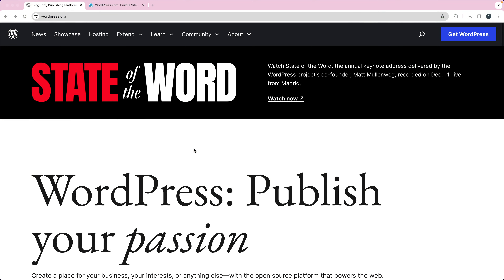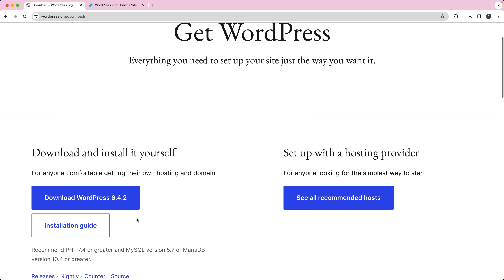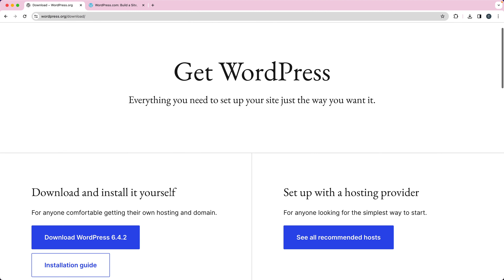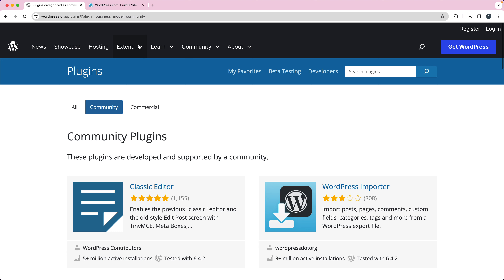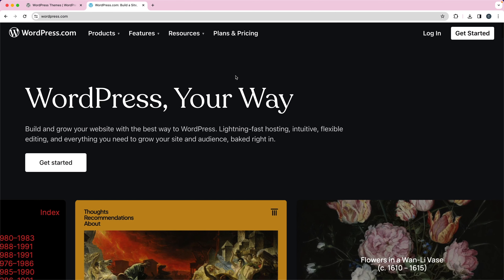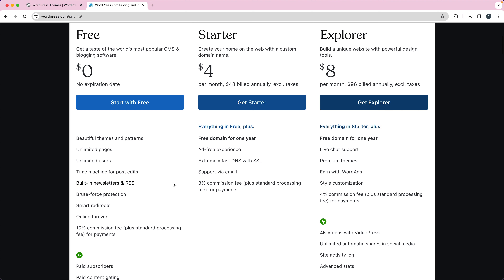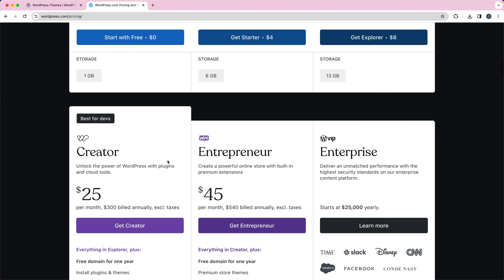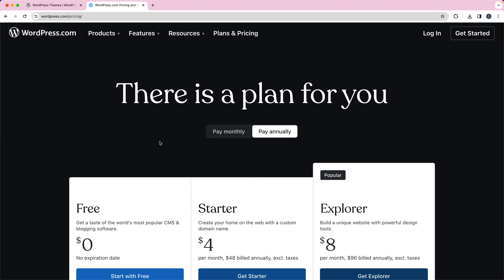FAQ: What is the difference between WordPress.org and WordPress.com?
Confused about the difference between WordPress.org and WordPress.com? Let's clear up the confusion with this quick video! You have to watch this if you're considering WordPress for your website.